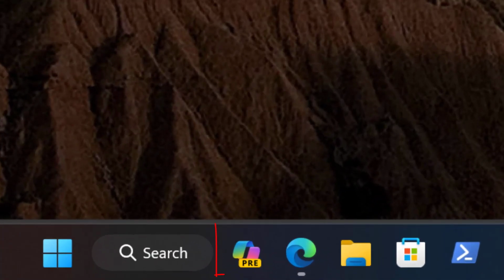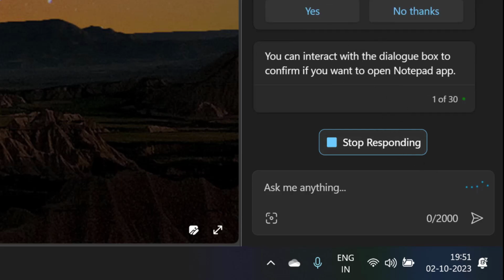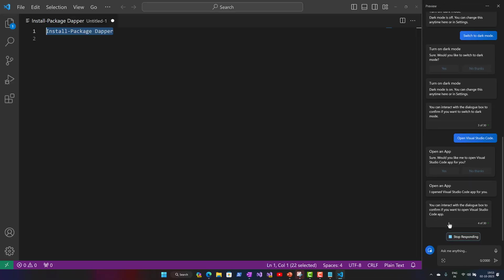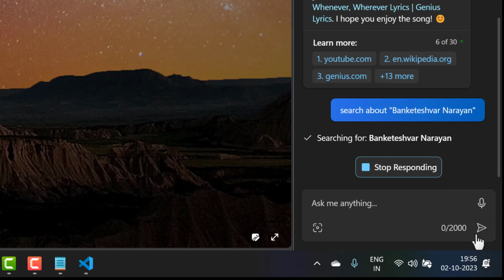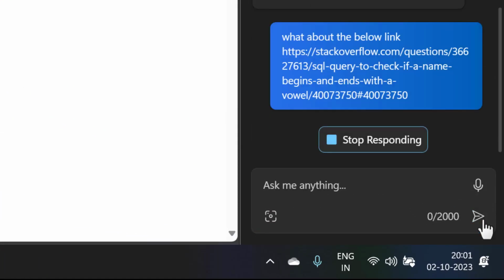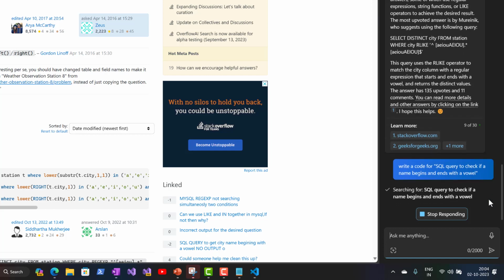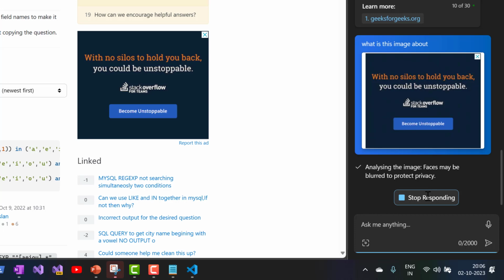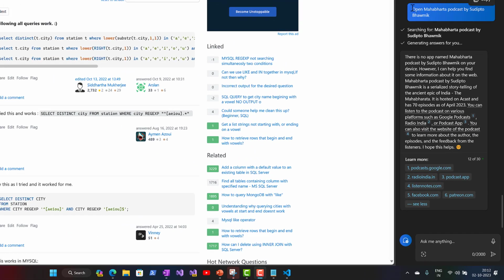Exploring Windows Copilot Preview